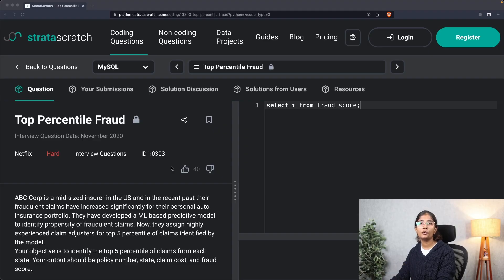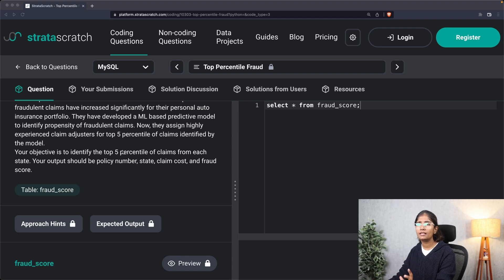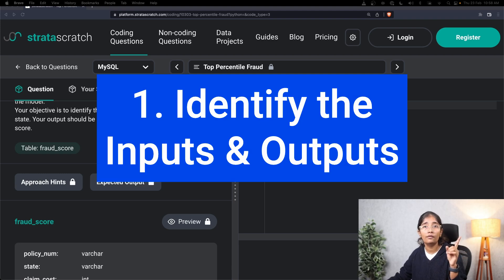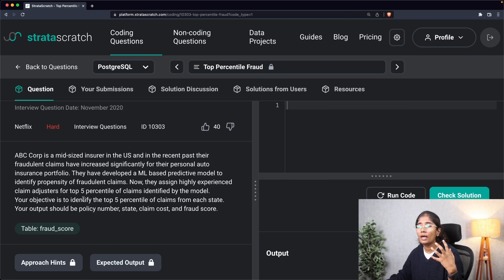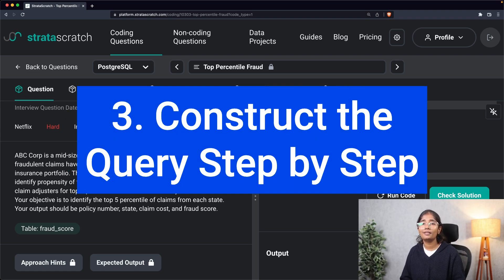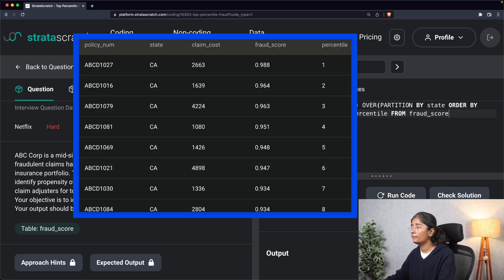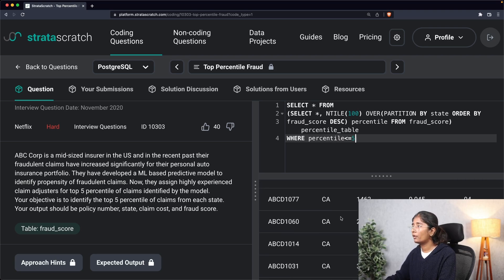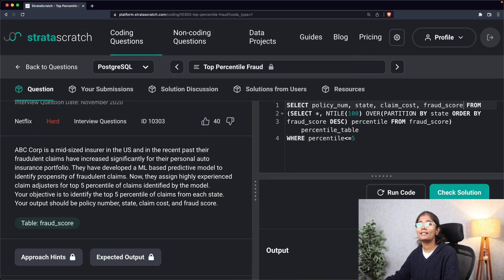Netflix's SQL Question & Answer | Crack ANY Interview with this 3 Step Approach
In this video, we are going to see how to solve a SQL interview question "Top Percentile Fraud" asked at Netflix.

Topics Covered:
00:00 - Introduction
01:08 - Percentile
01:57 - Identify the Inputs & Outputs
02:32 - Articulate the Solution Verbally
03:29 - Construct the Query Step by Step